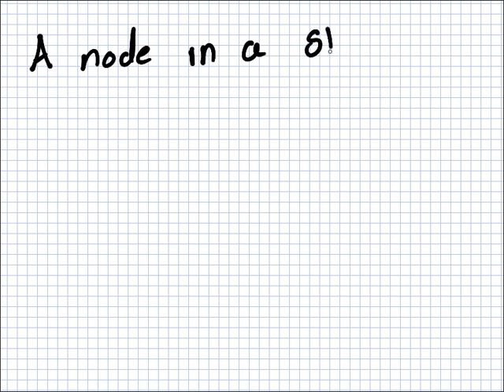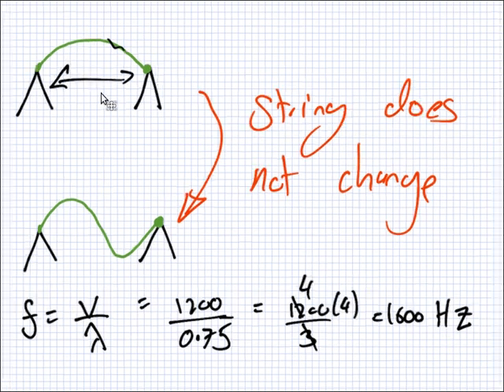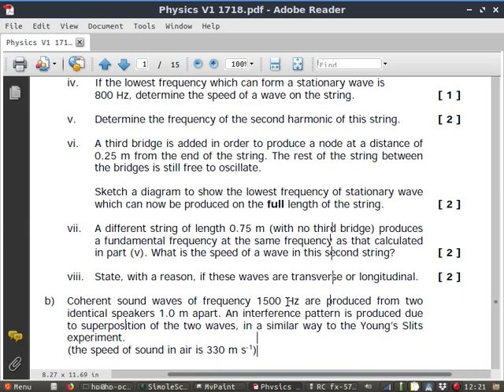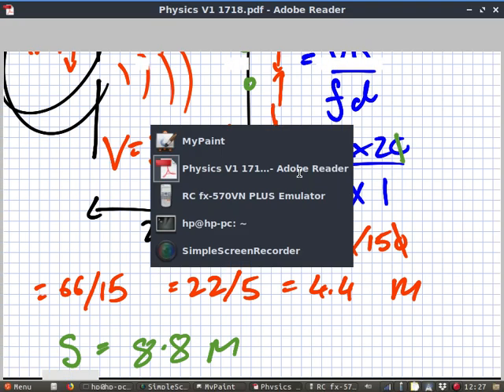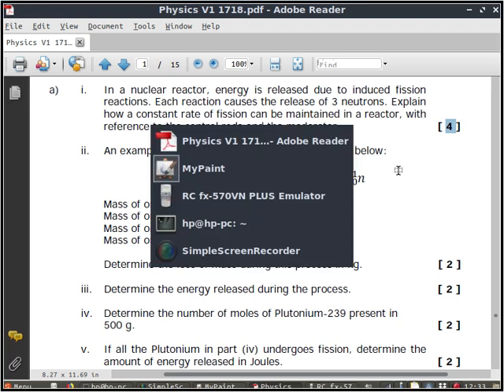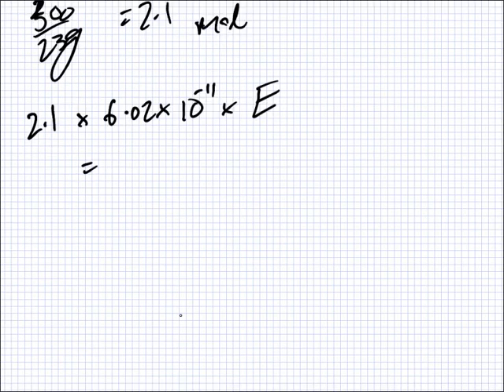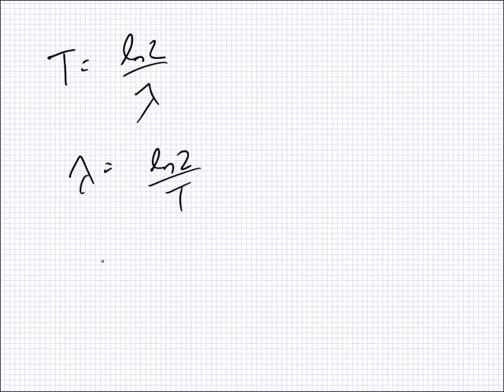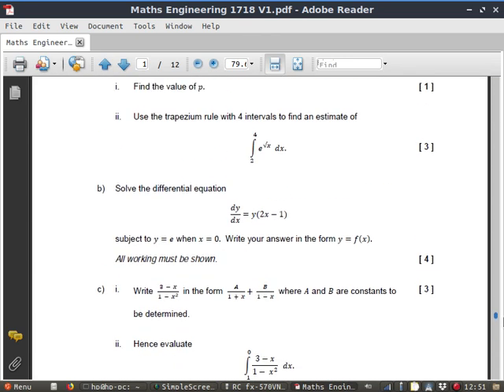Physics | 1819 Intake 2 | Exam Revision | 03-07-2019